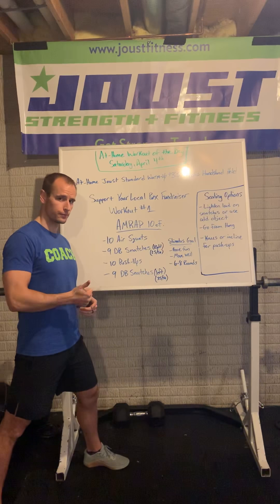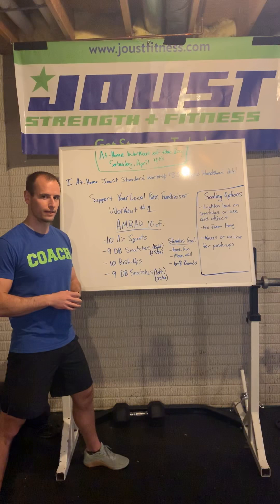At Home Workout Brief Saturday, April 4th, 2020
At home workout of the day brief: Saturday, April 4th.

AMRAP 10 of:

10 Air Squats
9 DB Snatches right arm (35/50)
10 Push-Ups
9 DB Snatches left arm (35/50)